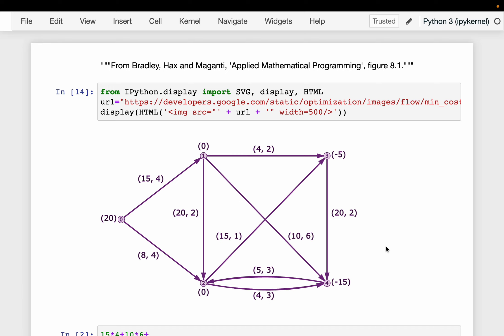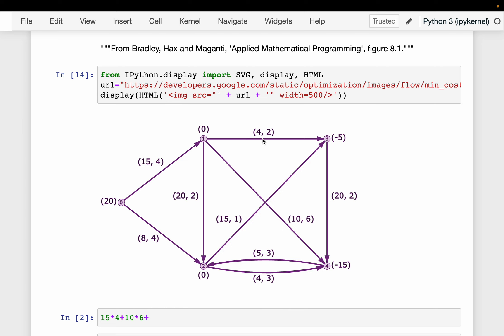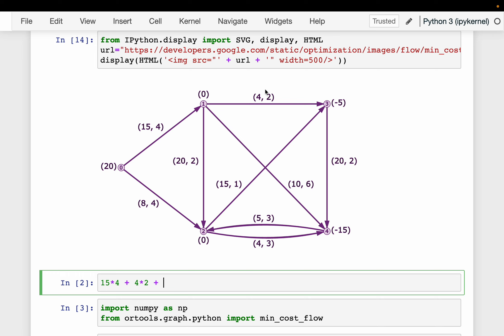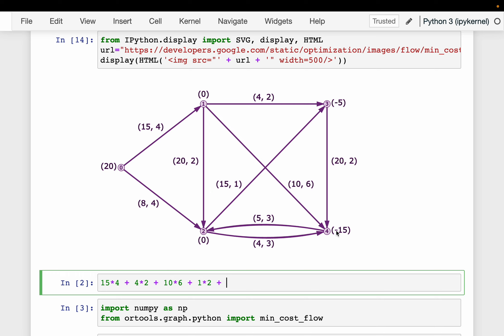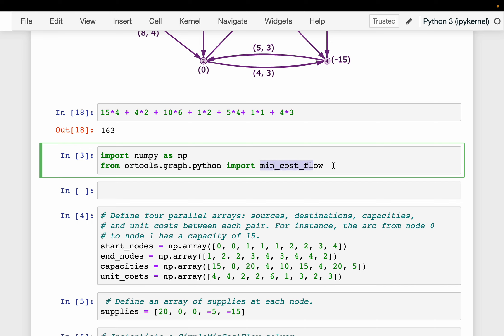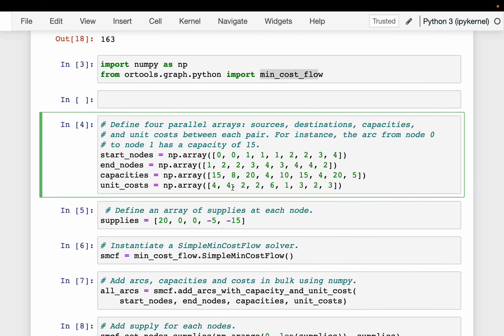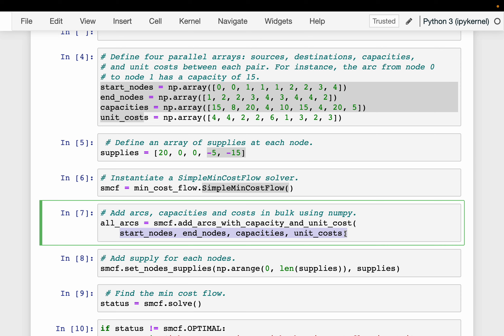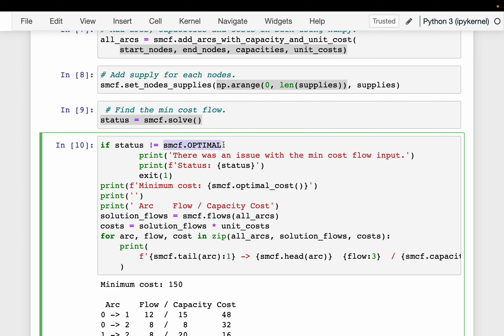Optimisation: Network Flows - Minimum Cost Flows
OR-Tools
Network Flows
Routing
Scheduling
Packing
Assignment
Constraint Opt.
Integer Opt.
Linear Opt.